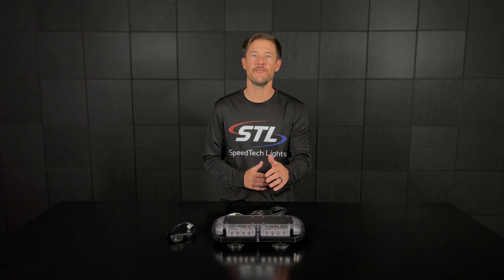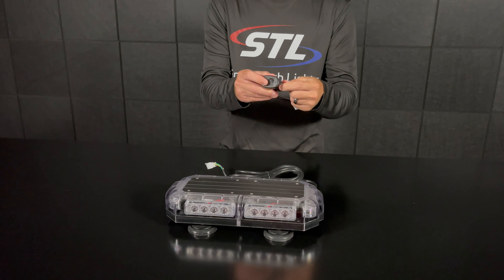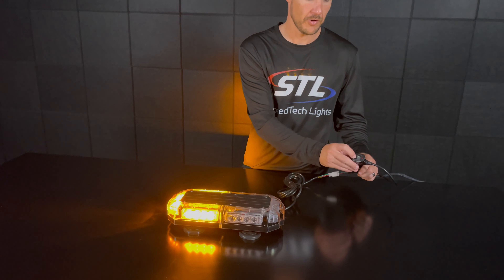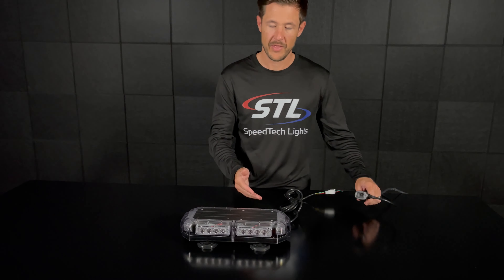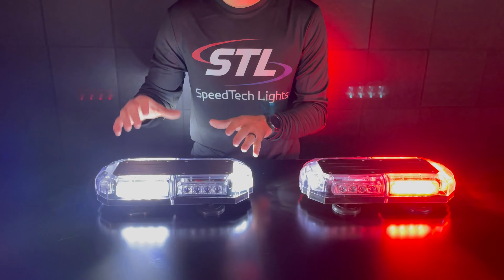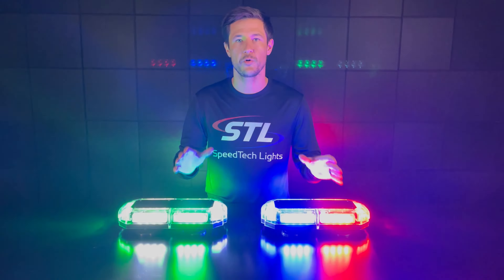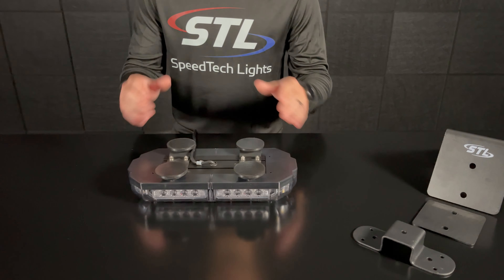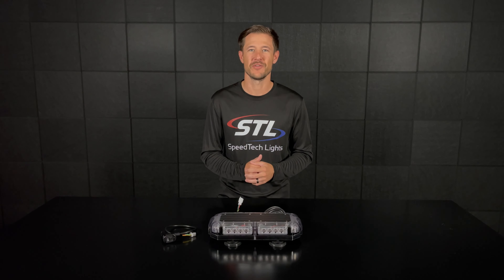K-Force® Micro TIR 14 LED Mini Light Bar (Dual Memory) - Product Demo & Features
ABOUT THE K-FORCE® MICRO 14 TIR LED MINI LIGHT BAR (DUAL MEMORY):

Looking for an affordable way to add 360-degree warning lights to your construction fleet, emergency vehicle, or POV? The Dual Memory K-Force® Micro 14 TIR Mini LED Light Bar is the product for you. Each unit also comes equipped with 30 flash patterns as well as dual memory modes so you can program up to 2 different patterns for a quick switch back between memory 1 and memory 2.

With a compact footprint, non-invasive magnet mount, and plug and play cigarette plug control switch (optional), the K-Force 14 TIR is quite possibly the easiest way to add powerful flashing power to your vehicle.

Don’t be fooled by its size. Packed with 24 total 3-Watt MaxGen® LEDs, the K-Force® Micro 14 Mini Light Bar emits an impressive 72 Watts of power driven through our patented TIR optics. Create a custom configuration with our “Customize a Lightbar” tool, or choose from 16 standard color combinations including alternating to make this versatile LED Light Bar perfect for your specific industry.

Affordable, multi-functional, and backed by the SpeedTech Lights 5 Year Warranty, the K-Force® Micro 14 TIR LED Mini Light Bar is a quick and easy way to add life-saving visibility to any vehicle.

Features:
NEW Dual Flash Pattern Memory Modes
Powered by 12V
SAE J845 Certified
Patented LED Eclipse® Optic Technology - TIR Optics
24 MaxGen® TIR 3-watt LEDs
30 available flash patterns
Non-volatile dual memory recalls last flash pattern
Lifespan of up to 100,000 hours
Dual Mode Cig plug with on/off/on switch & flash pattern toggle sold separately
11' of cable from light bar to connector
1.5' of cable from connector to cig-plug (sold separately)
Weather-proof housing
Includes Magnet brackets for mounting
Max 3.5 Amp draw
5 Year Warranty*